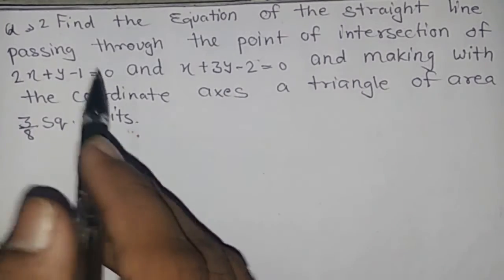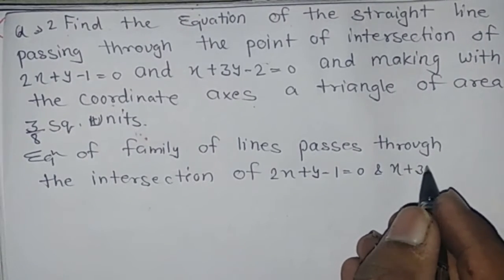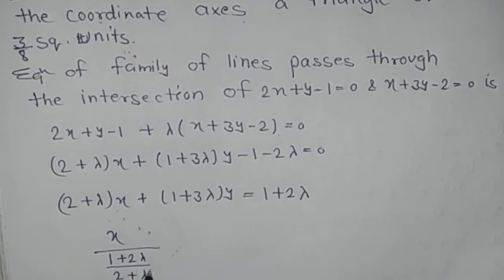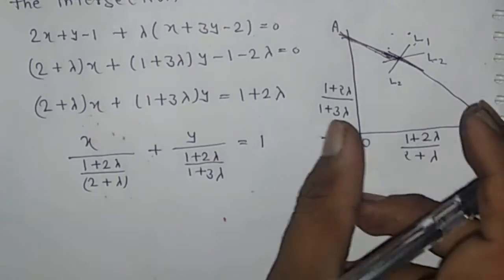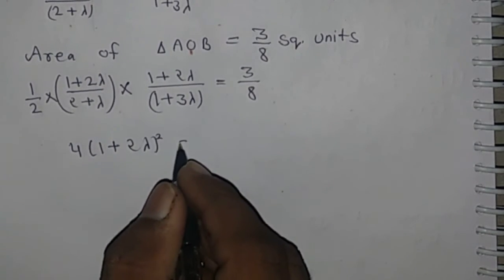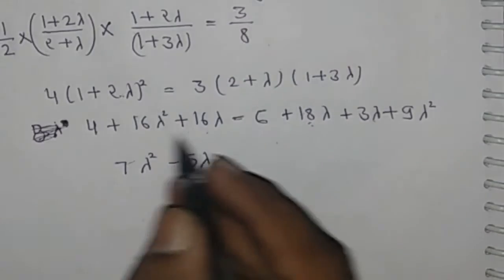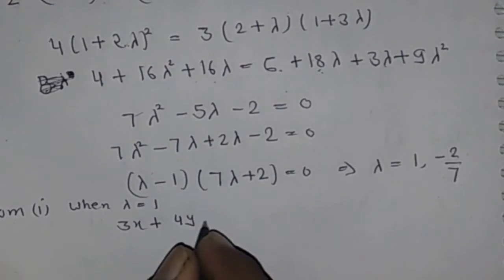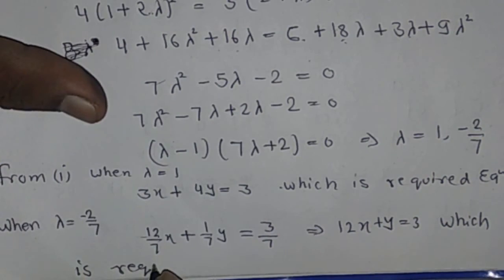Find the equation of straight line